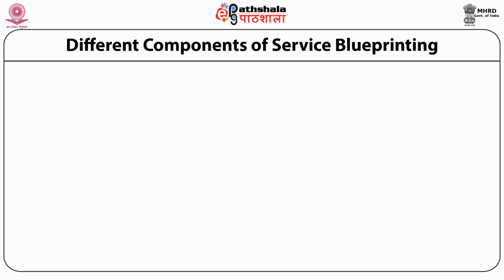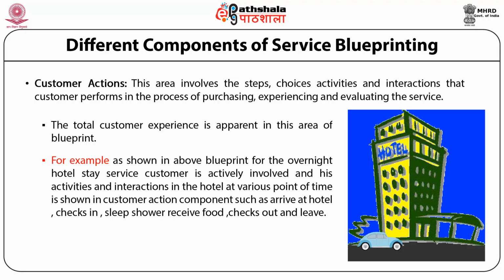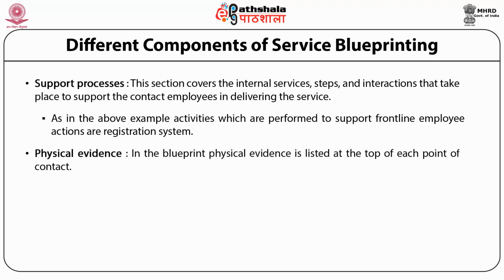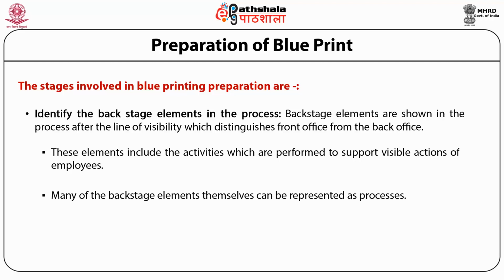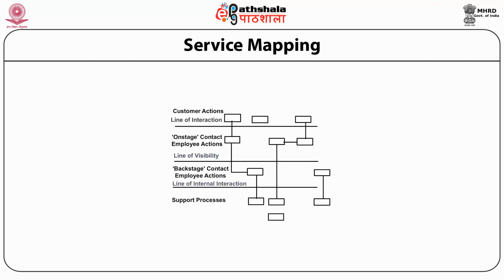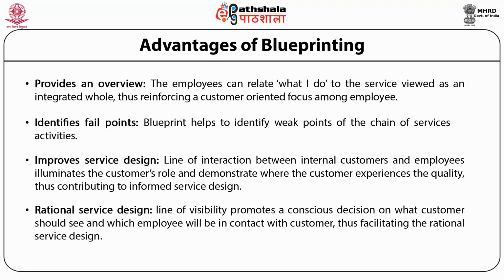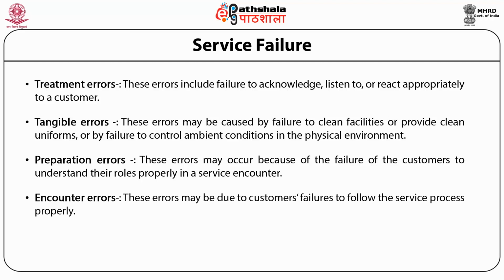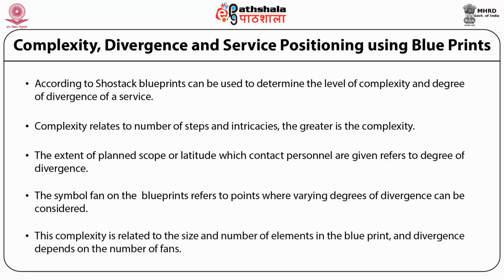Service blueprinting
Subject:Management
Paper:Services Marketing